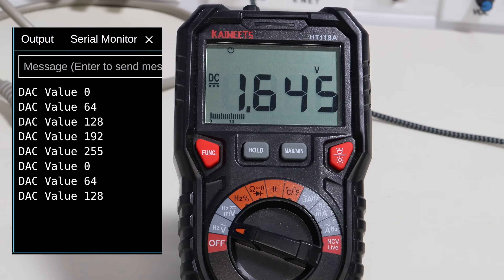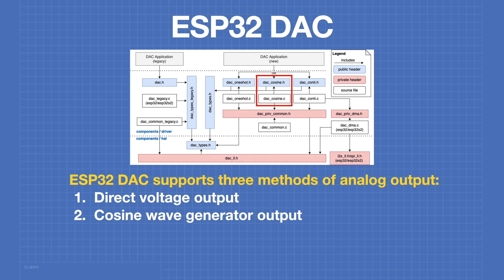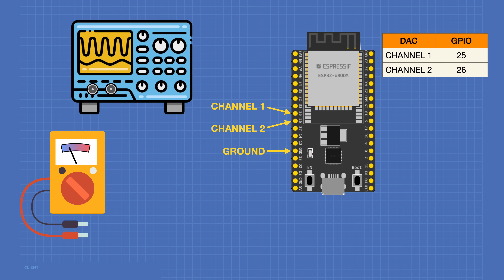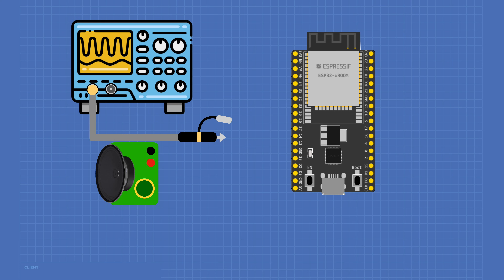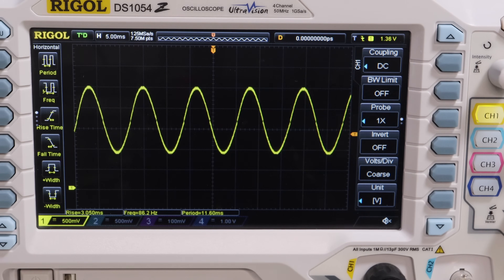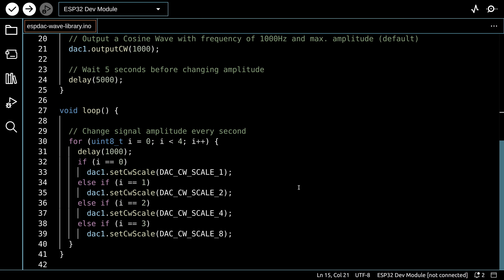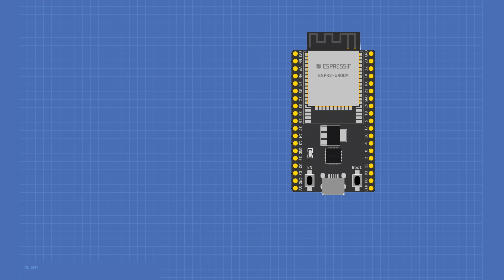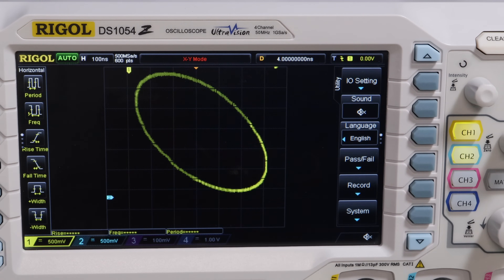Using the ESP32 DAC - Voltages, Waveforms & Sounds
Oscilloscope Art, Musical Fruit - just a few of the things we’ll build with the ESP32’s built-in DAC (Digital to Analog Converter)!

One of the lesser known features of the ESP32 is that it has two Digital to Analog Converters, or DAC’s, as part of its architecture. Today we will see how to use them.

The ESP32 DACs are not audio-quality by any means (use I2S for that) but still very useful for producing DC voltages and complex waveforms.  We’ll see how they work and how they can be used in three different modes.

We’ll do several experiments using a multimeter, an oscilloscope, and an audio amplifier. If you have the test equipment, you can follow along; everything we are doing today will work on just about any ESP32 module.

After we see how to program the DAC, we'll have a bit of fun with it!

First, we will create some “Oscilloscope Art.” Calling this "art" is a bit of a stretch; it’s an ellipse rotating on the scope screen, but you can use it as the basis of something much more artistic!

Then we will get creative and build a musical instrument that you can also eat for dessert! We’ll use the DAC and touch switch features of the ESP32 to make music with some apples and oranges!

Here is the Table of Contents for today's video:

00:00 - Introduction
01:50 - ESP32 DAC
05:59 - Hookup and DC Voltages
10:14 - Waveform Hookup and Sine Wave (Basic)
13:20 - Waveform using a Table
15:46 - Cosine Wave using a Library
19:59 - Oscilloscope Art
25:09 - Musical Fruit
32:09 - Conclusion
33:43 - Bonus - Mozart!

Hope you enjoy the video! For those who are willing to stick it out until the end, there is a second musical serenade at the conclusion of the video.